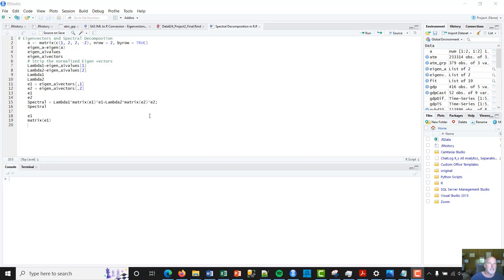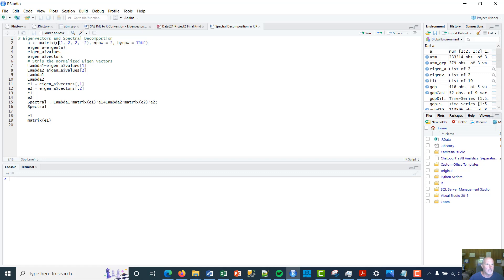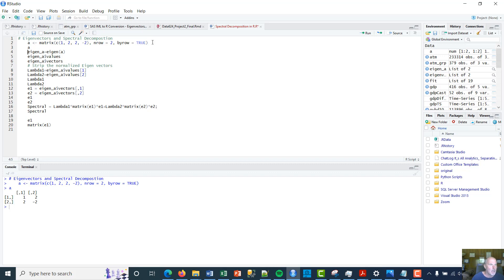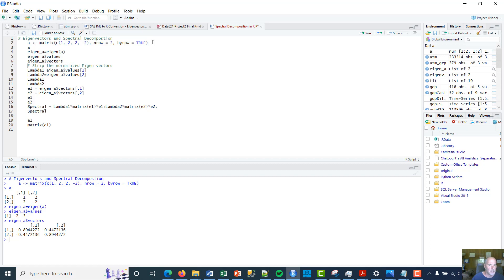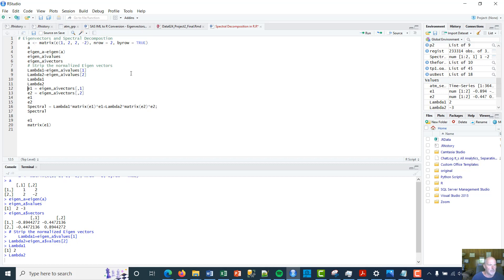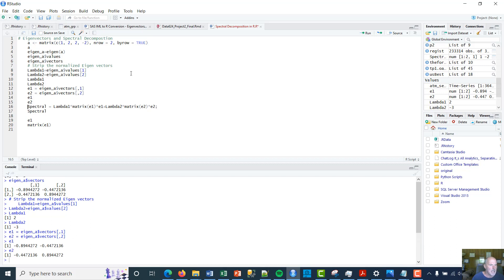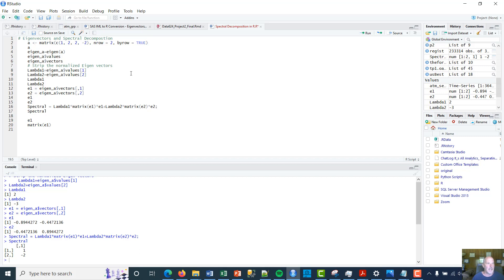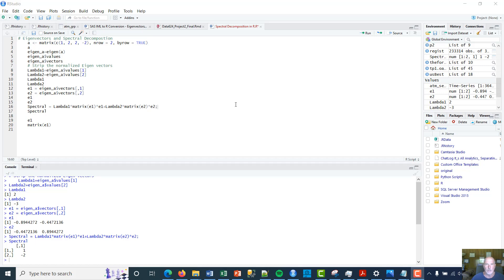Eigenvalues, Eigenvectors and Spectral Decomposition in R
This is a brief video to demonstrate how to do Eigenvalues, Eigenvectors and Spectral Decomposition in R, RStudio.  These methods are useful in Linear Algebra and Multivariate Statistical Analysis.  Let me know if it is useful and I will create more videos on these subjects.